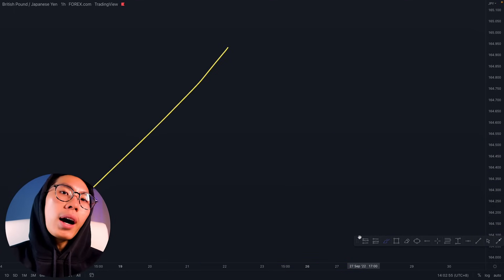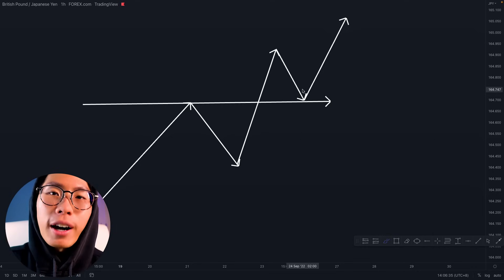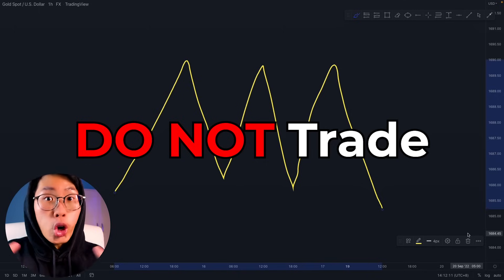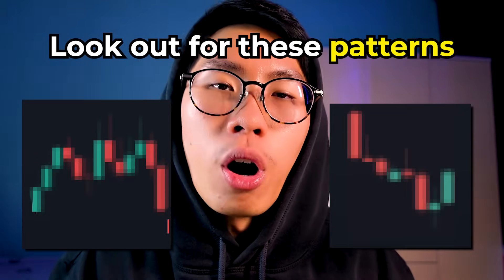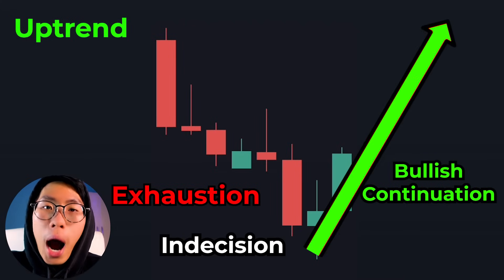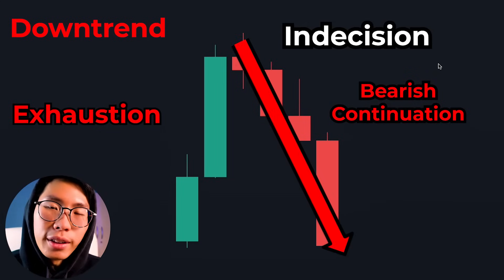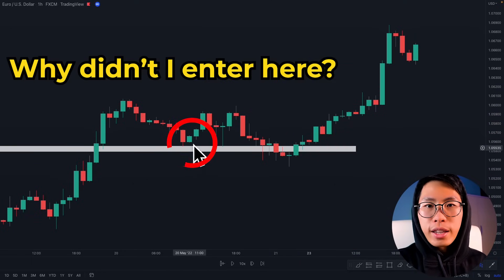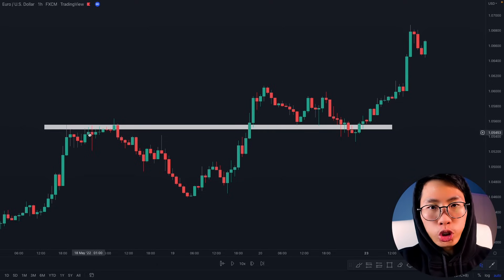Break & Retest Trading SECRETS they don't want you to know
Here's a Complete Guide on BREAK and RETEST Price Action Trading Strategy! In this video I will be sharing with you a simplified guide on Price Action Trading and how to trade Break and Retest Strategy! This is a very SIMPLE and HIGH WIN RATE trading strategy that all traders can use be it beginners or advanced!

timestamps:
0:00 Complete guide to Price Action *Break & Retest* (MUST WATCH)
07:42 SIMPLE Break & Retest Strategy (AVOID False Signals)
13:08 Does this strategy work all the time??